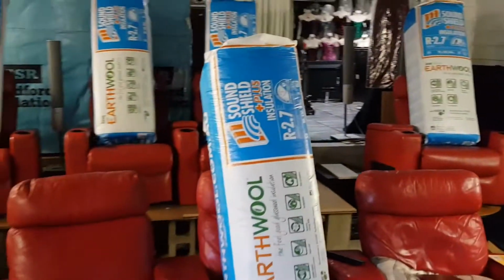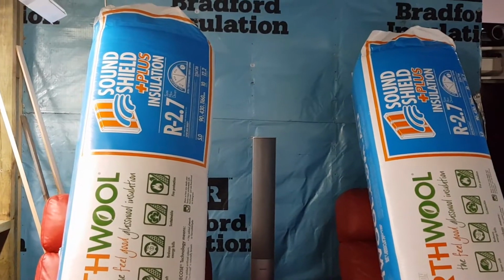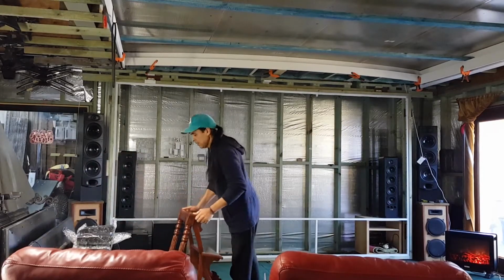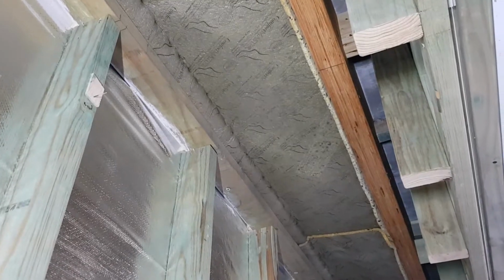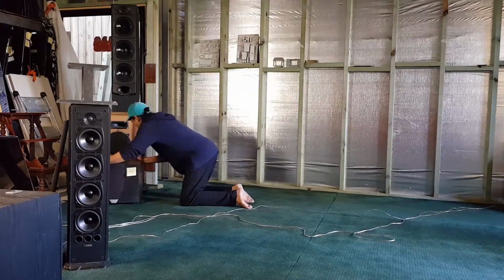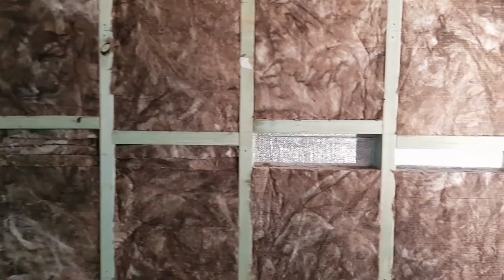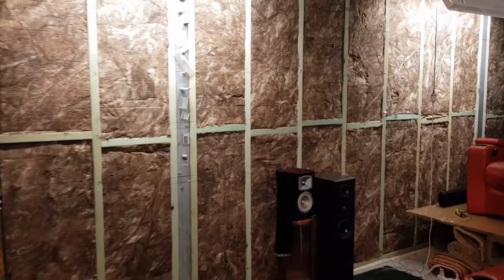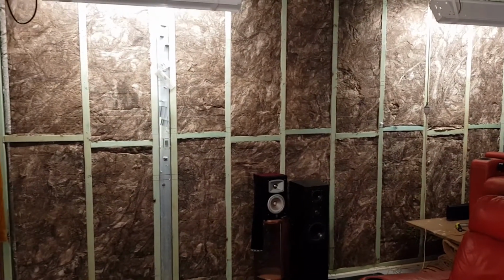'Ant's Super Cinema' part 17: Wall insulation. Home theater DIY.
Hi again.  Well it's wall insulation time.  So in this video that's exactly what I do.  It's made a MASSIVE difference to the room as well.  Much warmer and very little noise (if any)  from outside creeping in.  Please note when doing this particular job you should always wear a mask.  I forgot to do so in this video but in future vids definitely do ;)  Enjoy